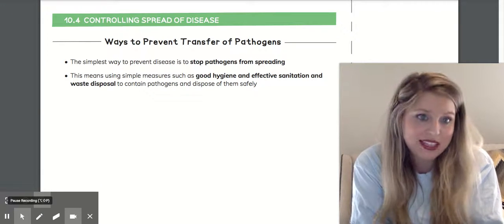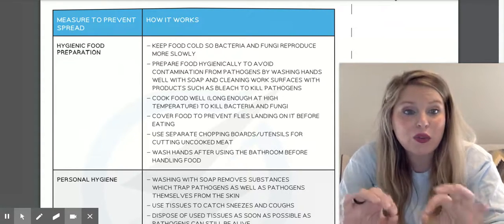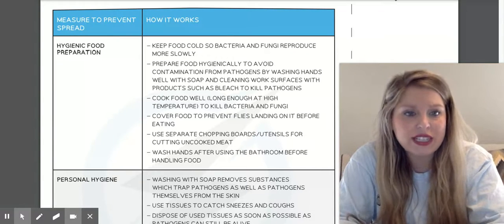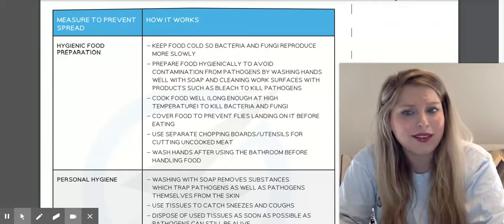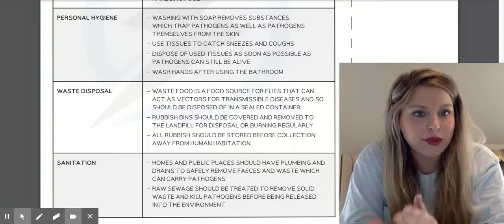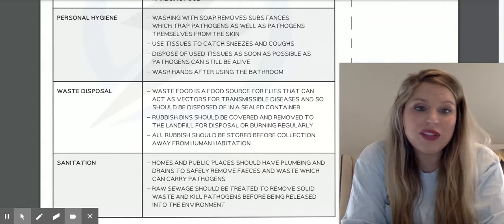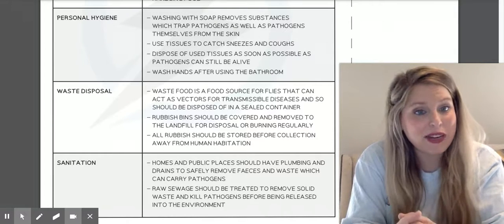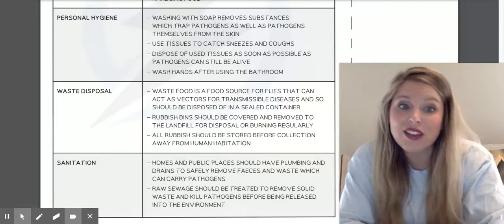10.4 Controlling Spread of Disease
IGCSE Biology Unit 10 Pathogens and Immunity